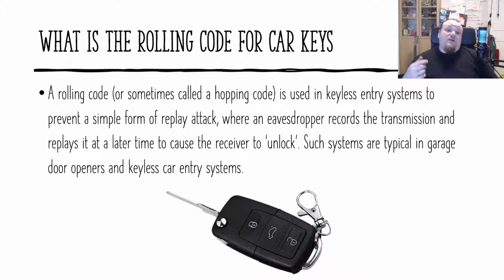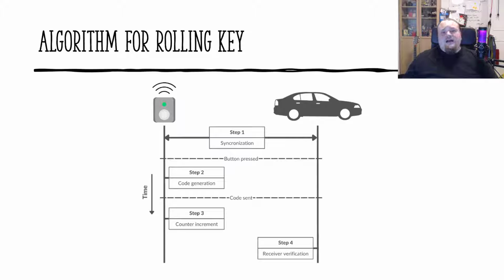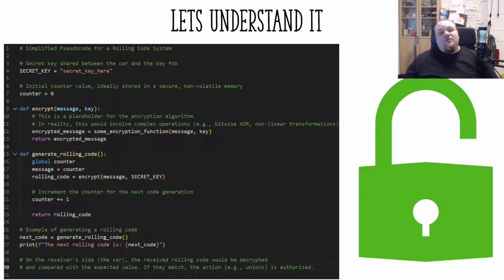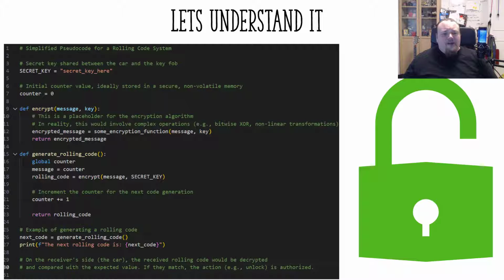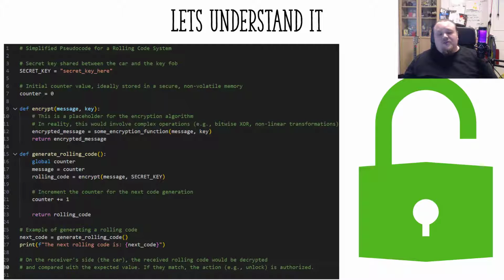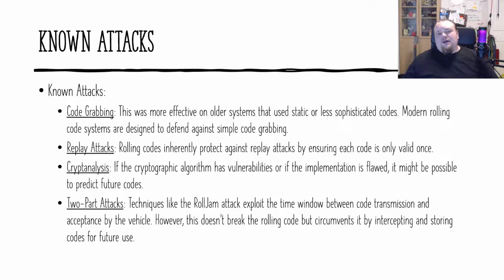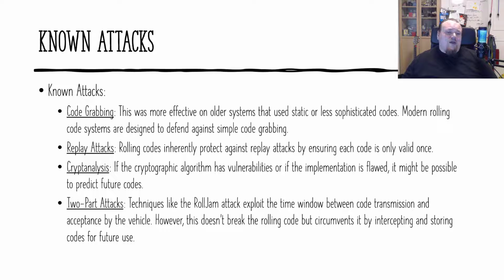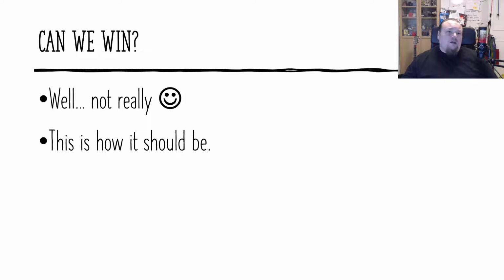Flipper Zero - Understanding Rolling Car Key Codes (Can flipper zero do it?)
In this video I will explain what the rolling car key code is, and how it is linked to the Flipper Zero. So can the Flipper Zero unlock cars and the simple answer is yes, but.